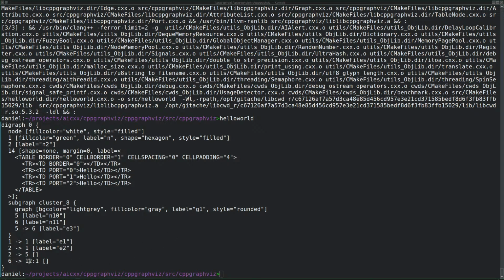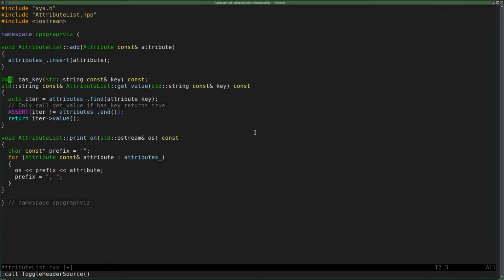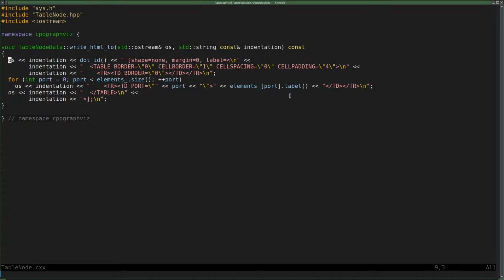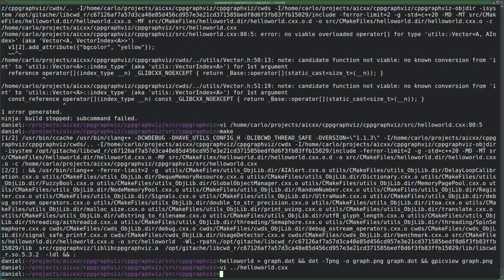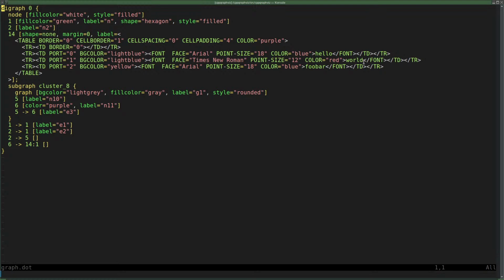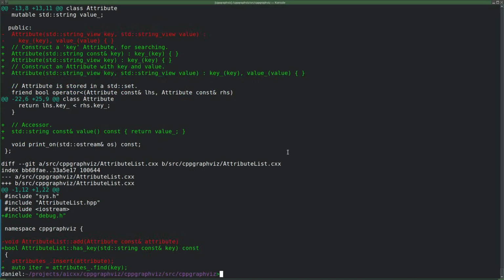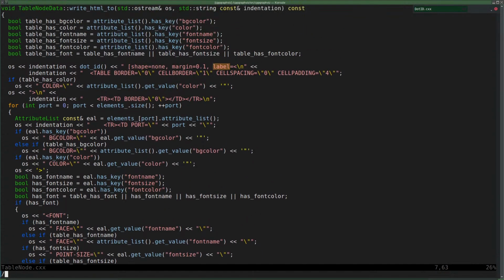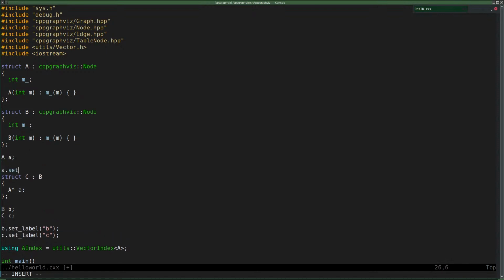Live C++ coding. Read description!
Current stream:
[Continuation of] Sigh... I guess I am going to write a C++ library to create and draw graphs of relationships between C++ objects. Obviously, a single object is a vertex in the graph. Then an object pointing to another object is a directed edge. If an object is contained in another object, a 'has' edge should be drawn. If an object is the base class of another object, then that requires its own edge I guess. If an object is stored in a container, then the container should be a subgraph and be treated as an object on its own. Containers that are index-able (vector, deque and array) that have the same Index should be put together in yet another subgraph, using rows per index, then Index types can point to a row. All in all, so difficult that this warrants a different project...

FAQ
CarloWood/neovim-true-color-scheme-editor
58 - so that means I've been coding C++ for 28 years (full time).